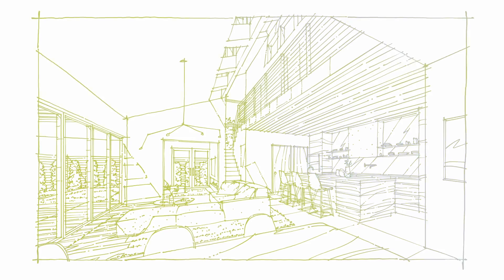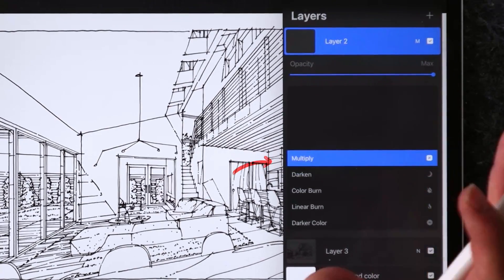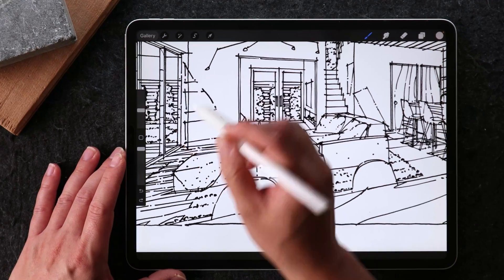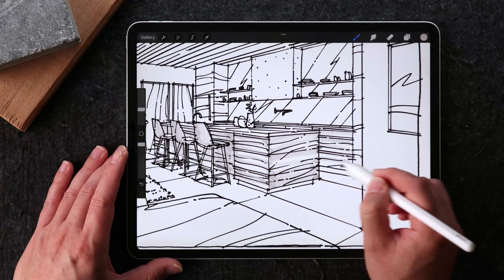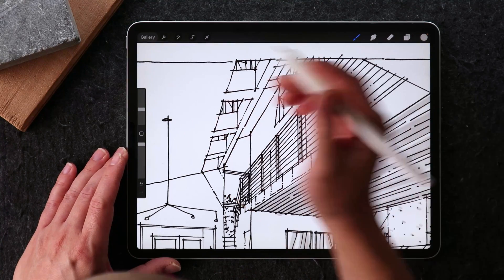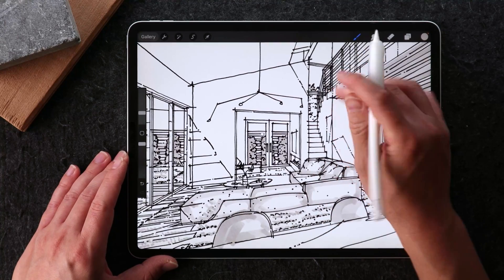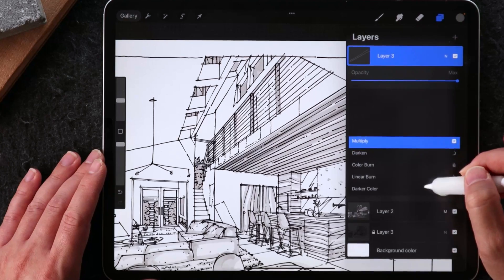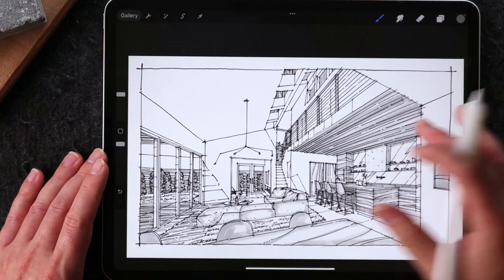How to add a quick Copic Marker look on the iPad?